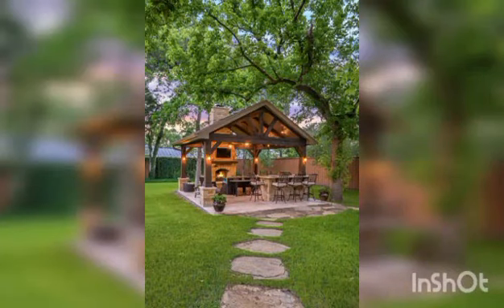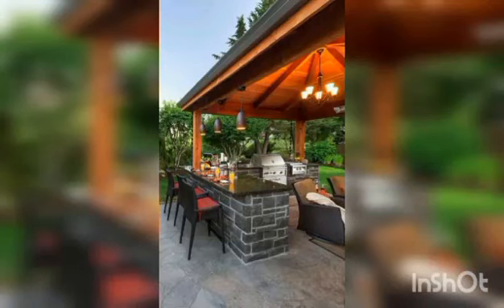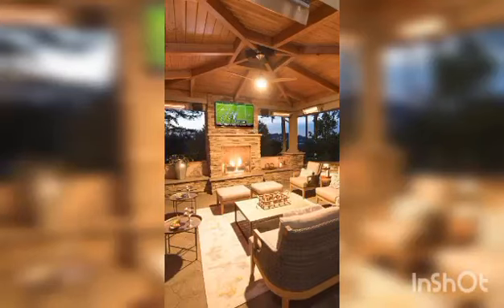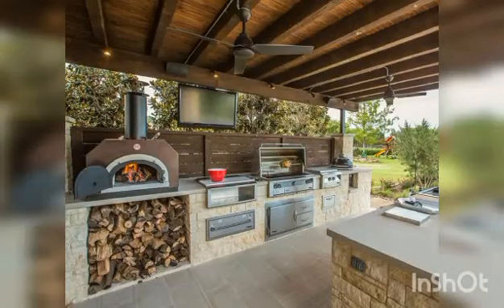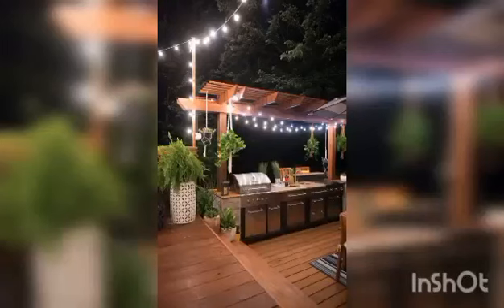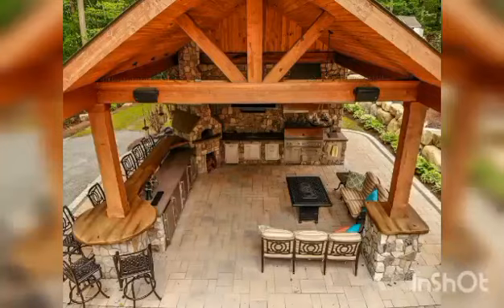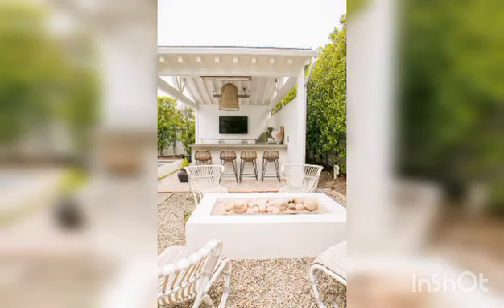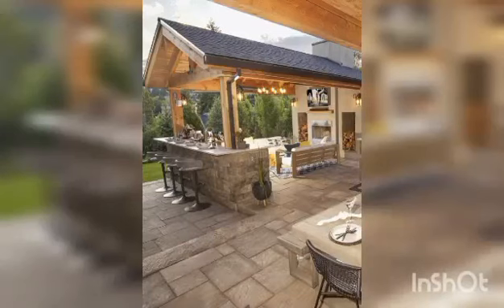How to make a large-sized Modern Outdoor Kitchen I Outdoor Kitchen Designs 2024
Gorgeous outdoor kitchens, design ideas.
Welcome to the channel about interior design.
Today we show the best ideas for your outdoor kitchen.